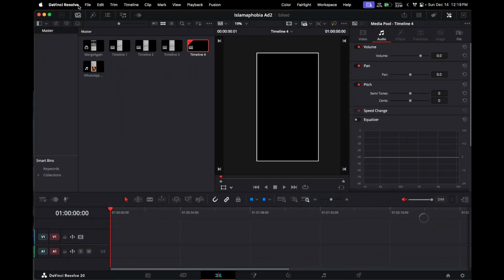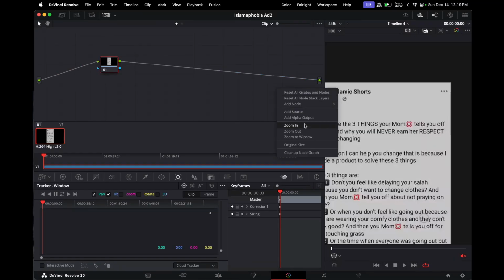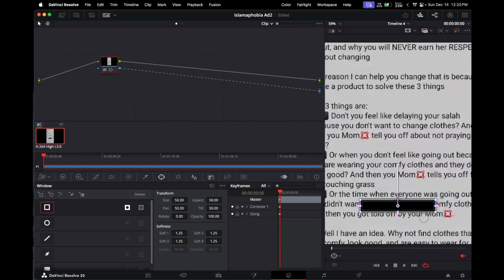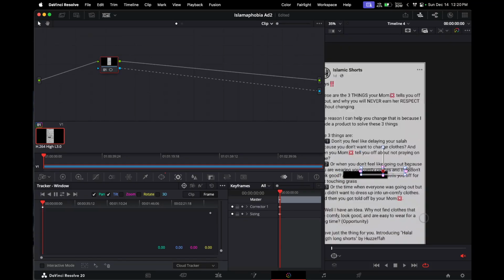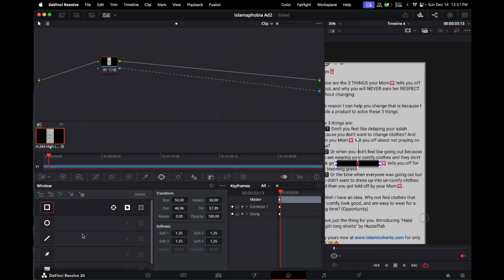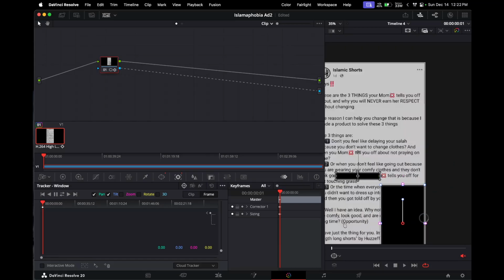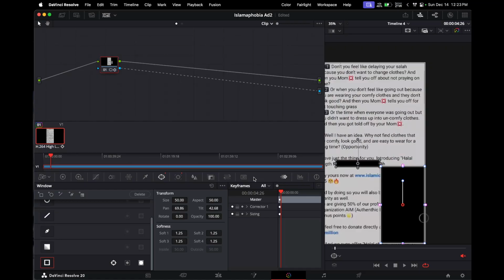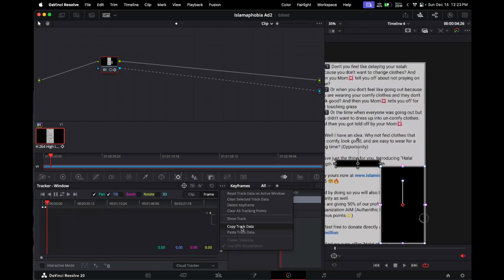Fast Way to Censor Scrolling Feeds in DaVinci Resolve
If anyone has advice on how to do this better please let us know in the chat

We go through a facebook post/feed video file from a phone and show how to censor parts of it in the best way possible.

Specifically for words that are a small part of the screen where tracking does not work properly